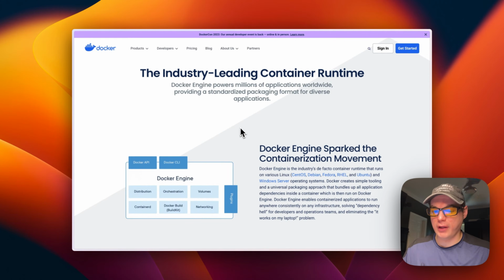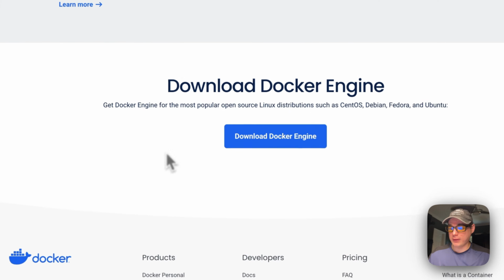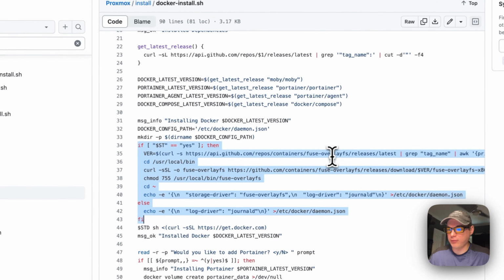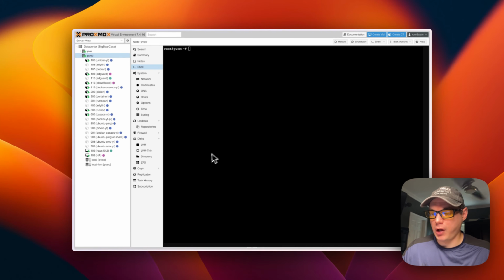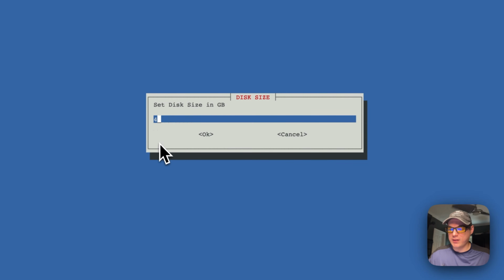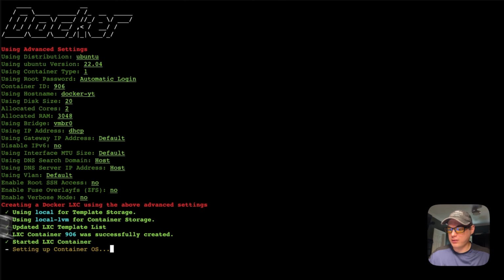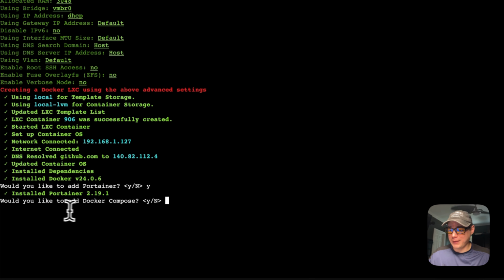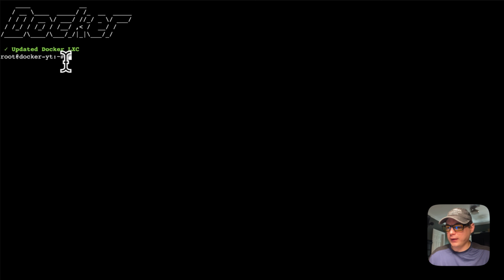How to install Docker on Proxmox LXC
Learn how to effortlessly install Docker on Proxmox LXC! 🌟 In this comprehensive guide, I will guide you through each step so you can learn.

🔍 Table of Contents:

00:00 Intro
00:27 About Docker
02:18 Explain Script
05:13 BigBearClub
05:32 Install Docker
11:35 Update LXC Container
12:19 Ending